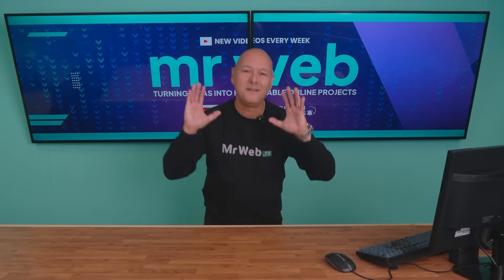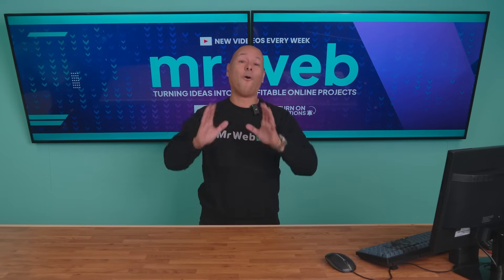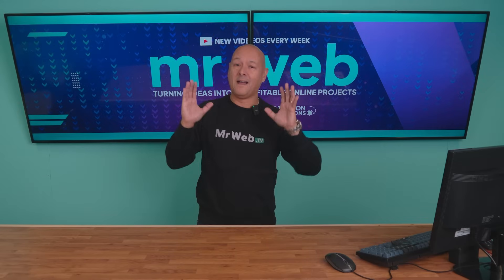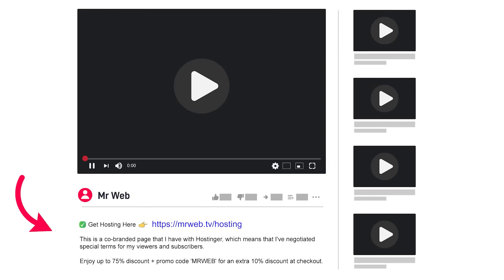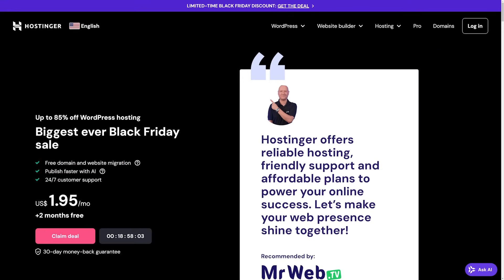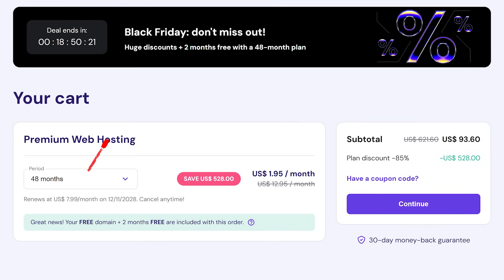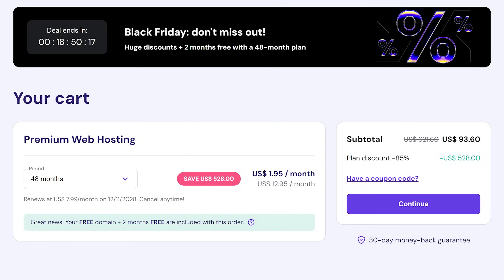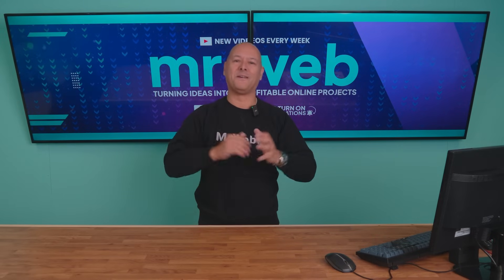Hostinger Black Friday Sale 2024 + Coupon Code [CHEAPEST RATE]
Use coupon code MR WEB at checkout for extra discount

Want to get the best Black Friday deal on web hosting in 2024? Look no further!

In this video, we'll show you how to get the cheapest Hostinger deal available right now. Whether you're a beginner or an experienced website owner, you'll learn the secrets to saving money on your web hosting costs.

From discount codes to special promotions, we've got you covered. So, what are you waiting for? Watch now and start saving today!